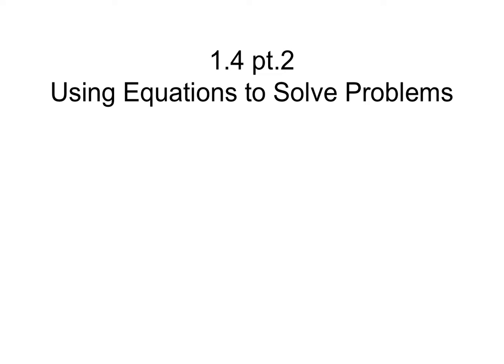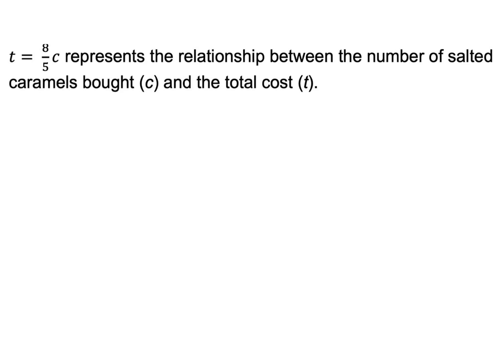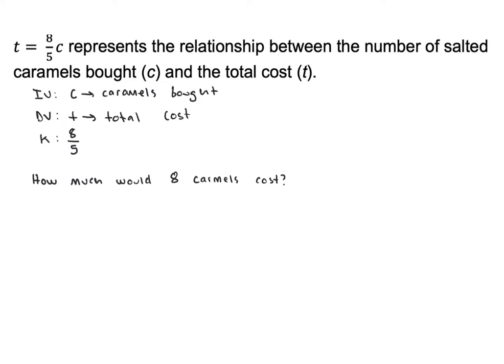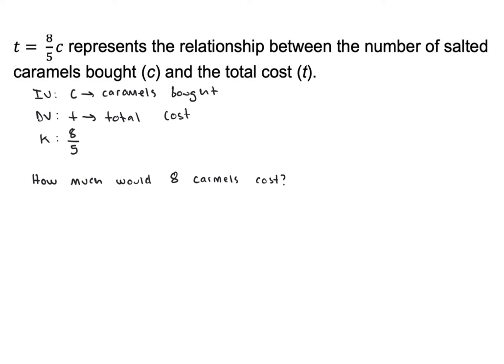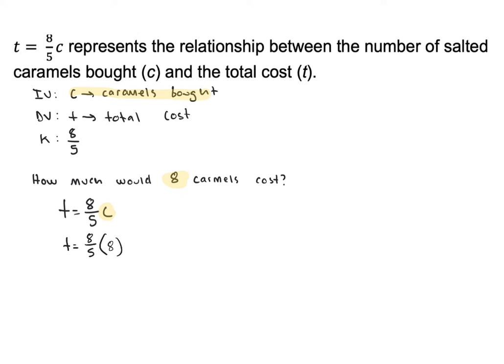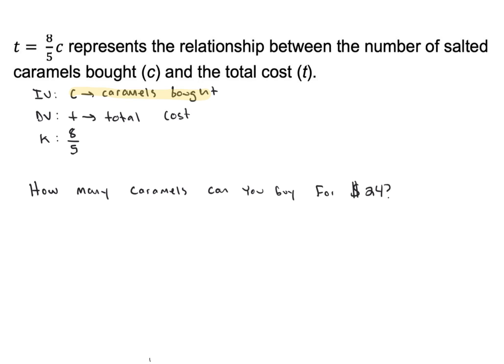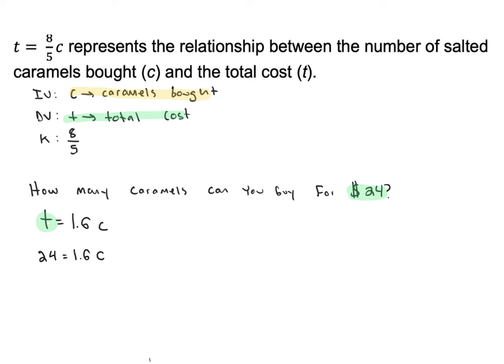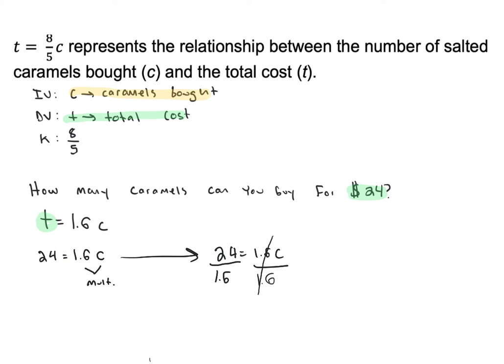1.4 part 1 - writing equations